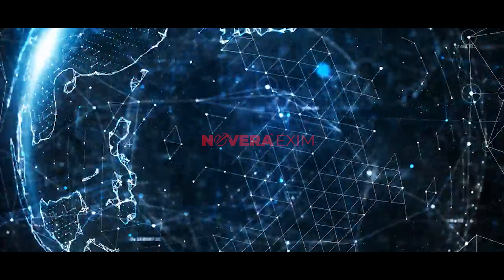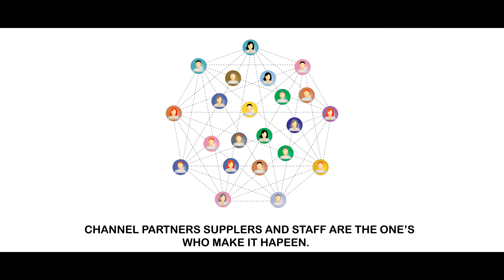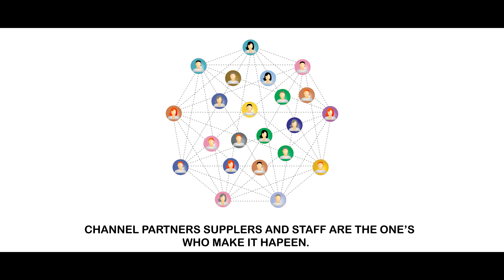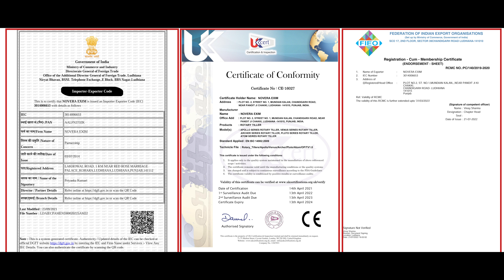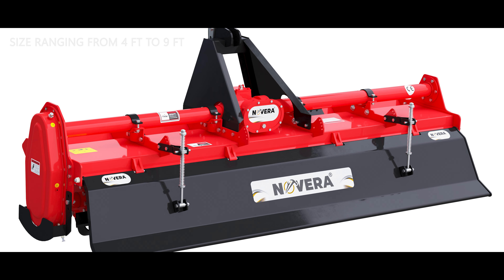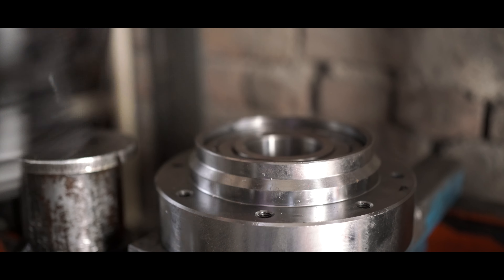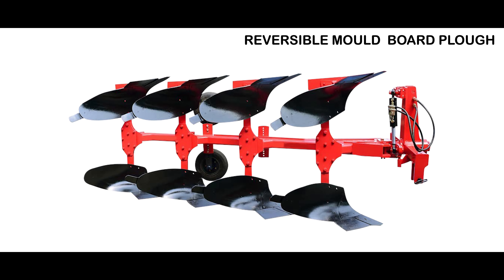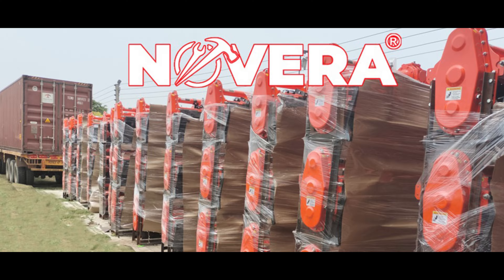Corporate Video NOVERA EXIM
NOVERA EXIM leading manufacturer exporter of Rotary Tillers, Mulchers, Power Harrow, Super Seeder, Inter Row Tillers, Laser Leveller, Reversible MB Plough, Balers  and many other equipment.

We are ISO 9001:2015 & CE Certified and our products are approved and certified by Government of India.